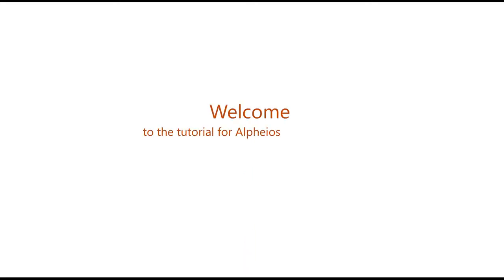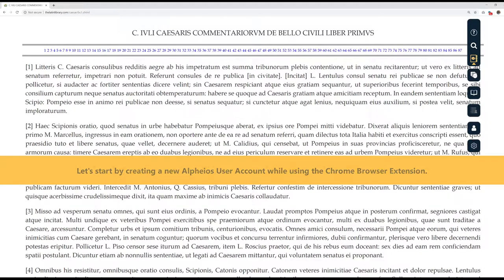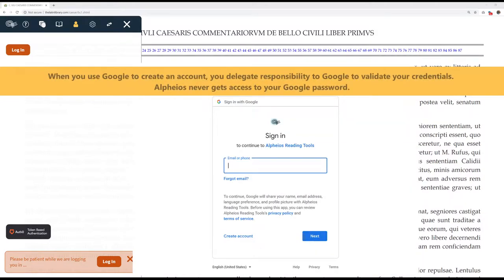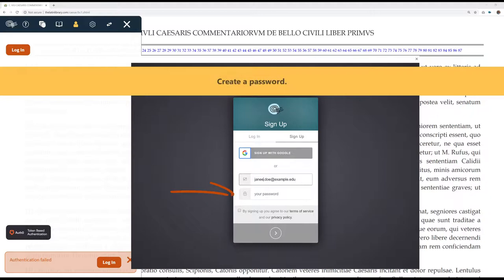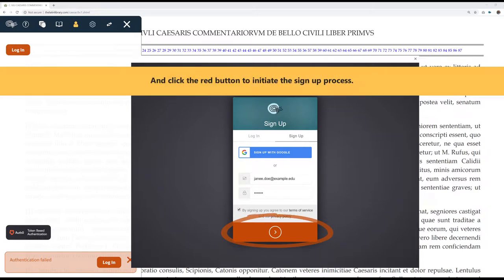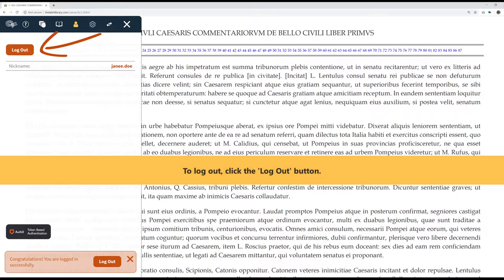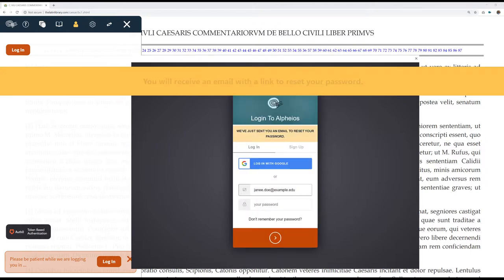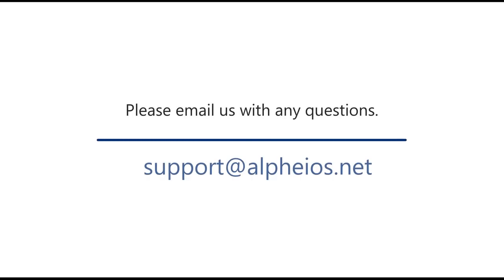Alpheios User Accounts Tutorial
This tutorial demonstrates how to create and login to your Alpheios user account.